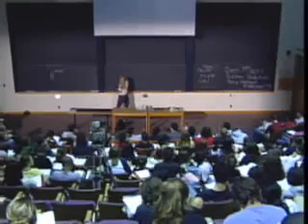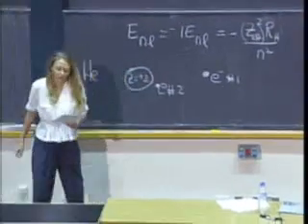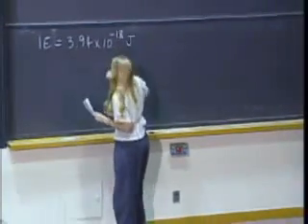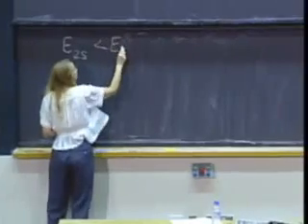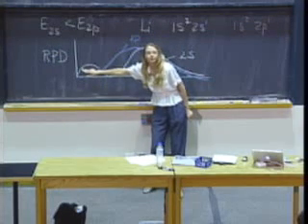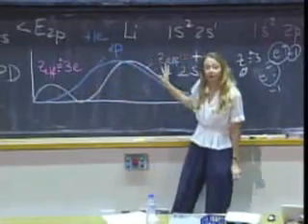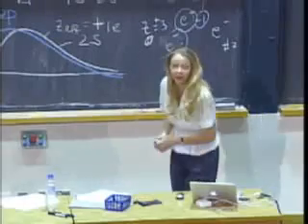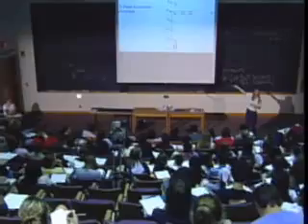Lec 9 | MIT 5.111 Principles of Chemical Science, Fall 2005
Electronic Structure of Multielectron Atoms (Prof. Sylvia Ceyer)